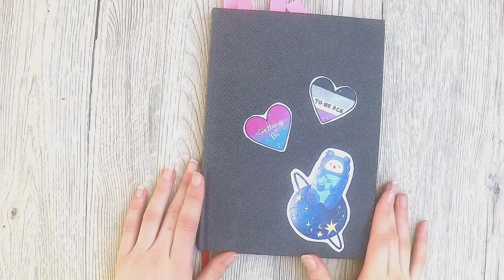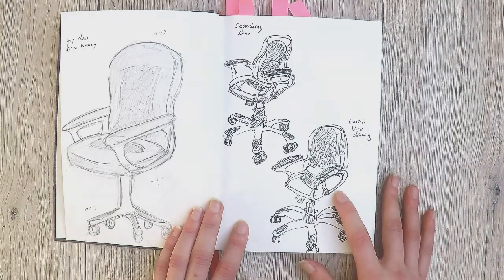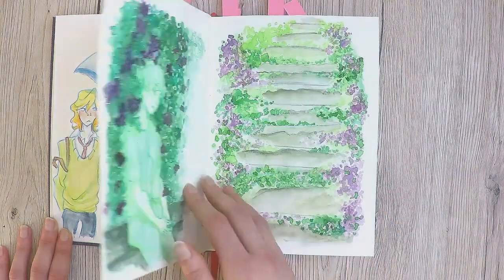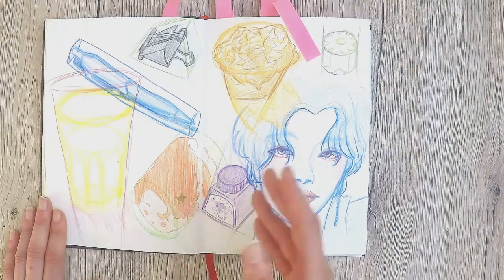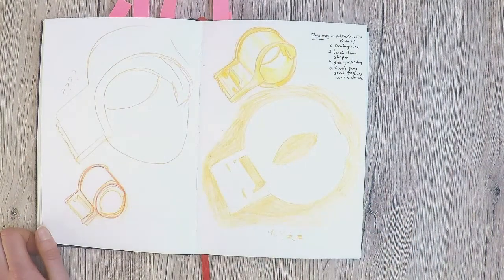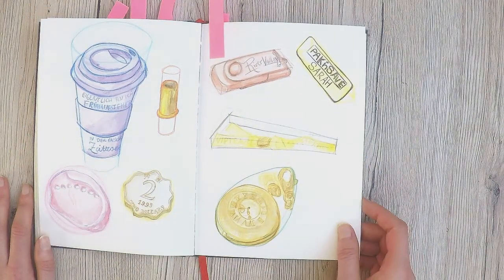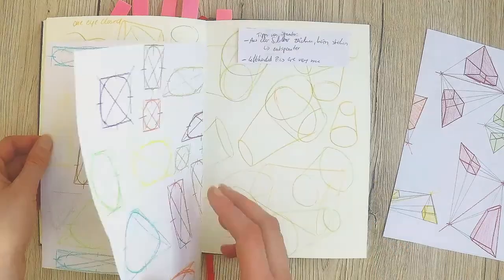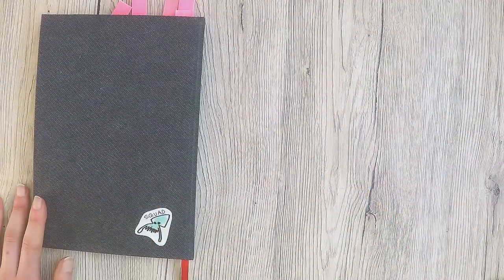Sketchbook Tour 3 | Münster School of Design (first book in my second semester)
Hey there!

The Light is really bad at the beginning, but it gets better when I open the book!

In this book I mainly studied objects and I'm actually impressed to see my development and how much more comfortable I got.

Social Media (I'm most active on Insta)

Materials:

Hahnemühle Nostalgie A5
Schmincke Horadam Aquarell

Prismacolor Col Erase
Faber Castell Pitt Artist Pen
uni POSCA White